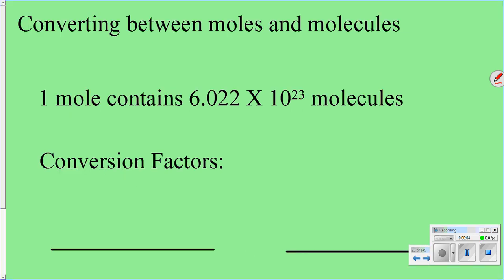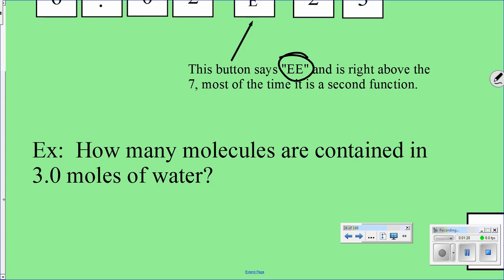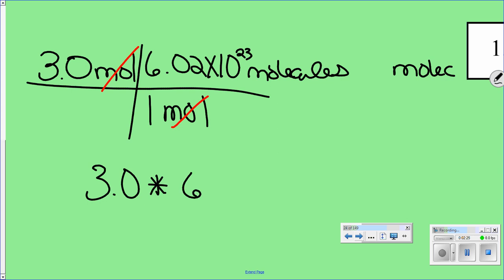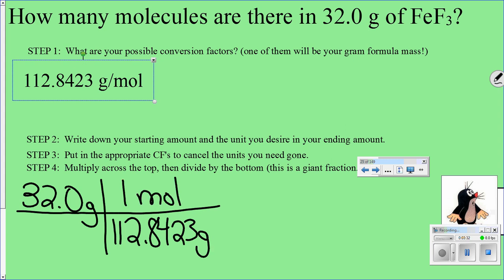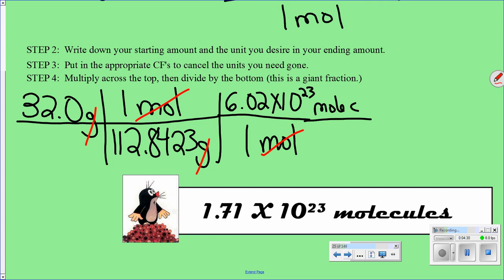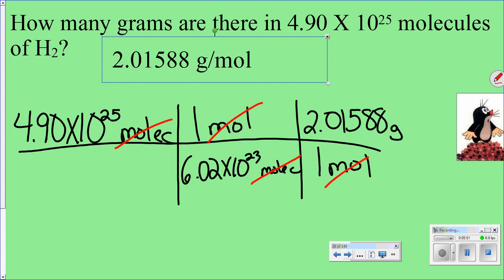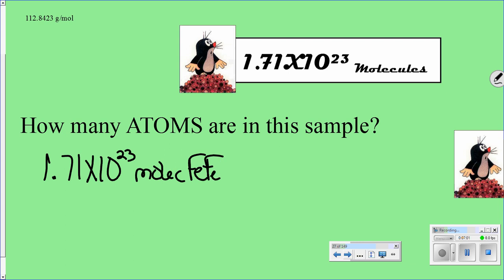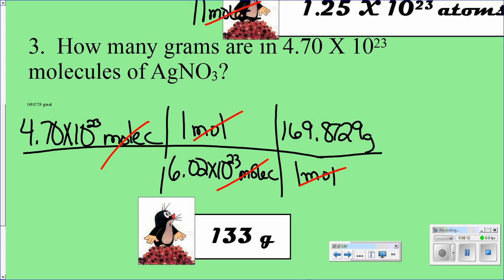Mole and Molecule Conversions